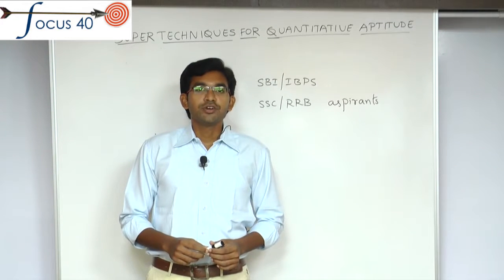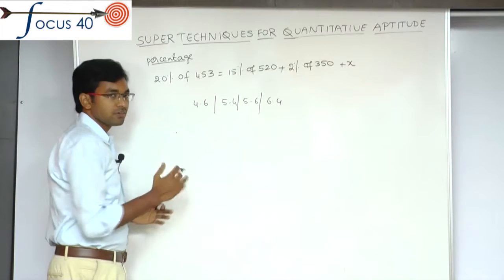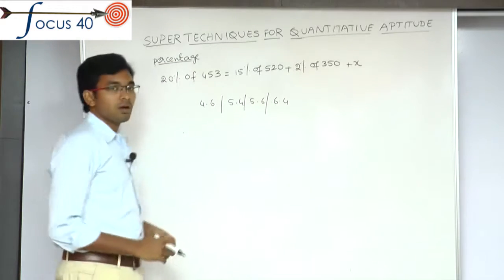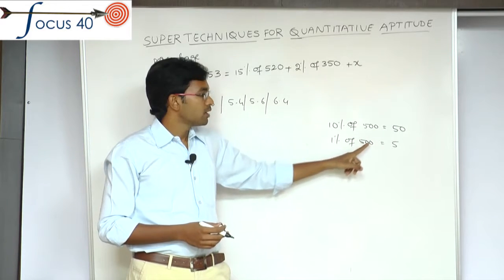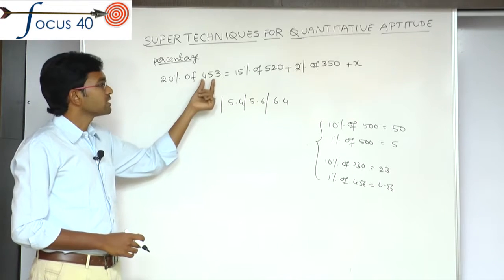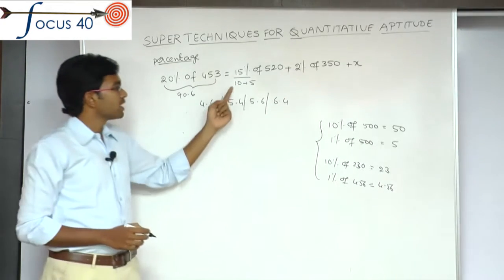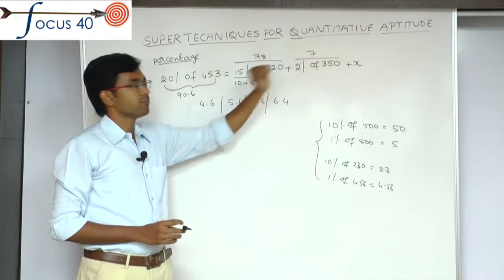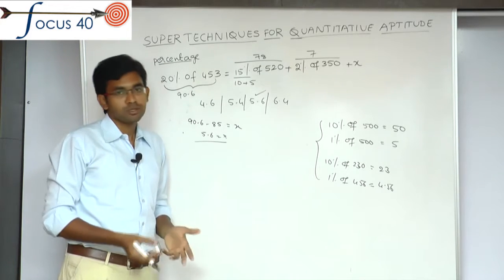percentage trick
know how to claculate percentages faster